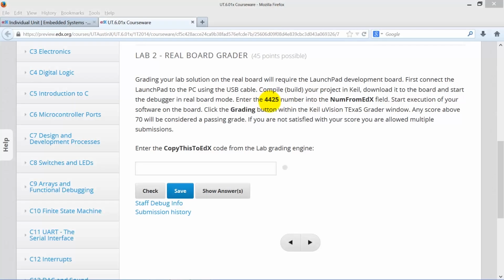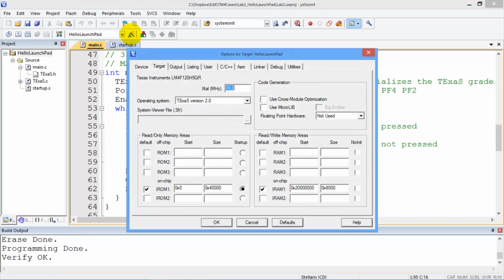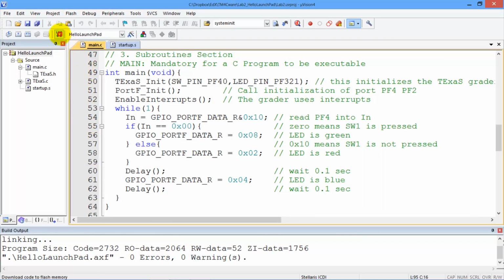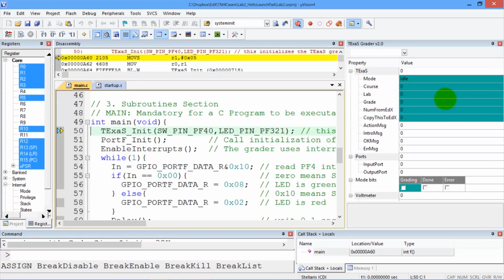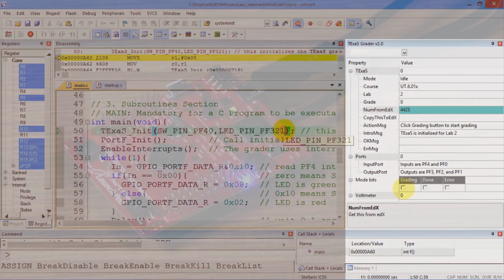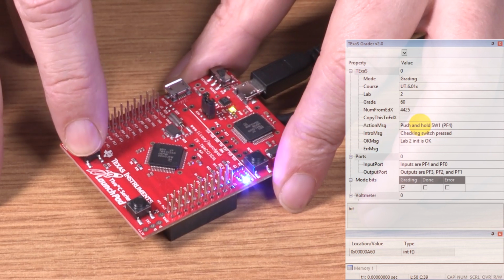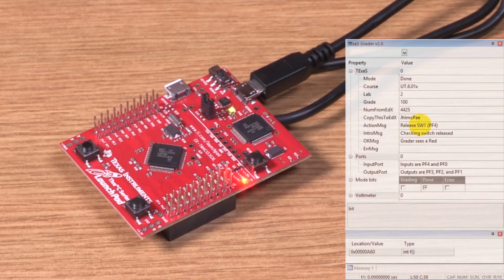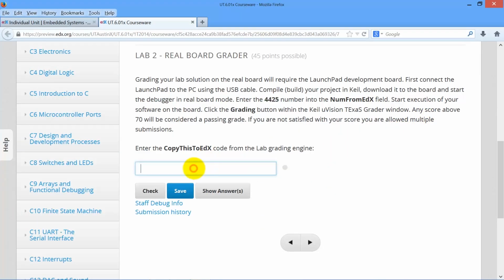Lab 2F Real board grader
Professors Valvano and Yerraballi teach an online class on Embedded Systems. This video shows how to run the real board grader for Lab 2.